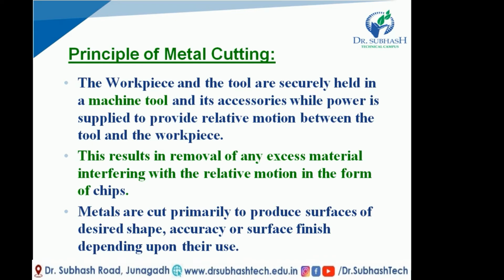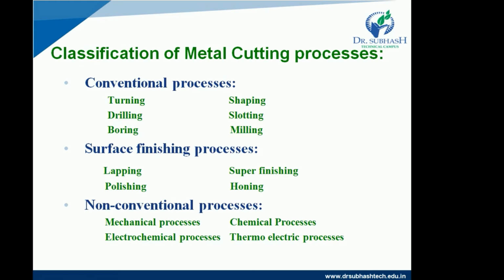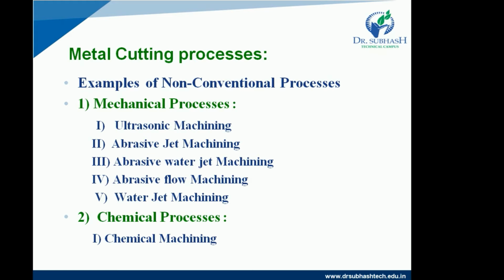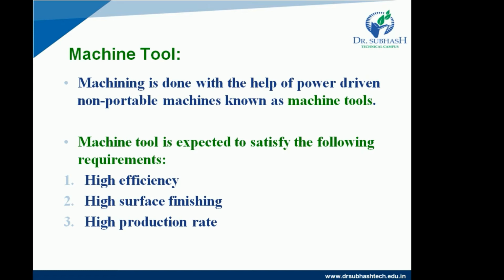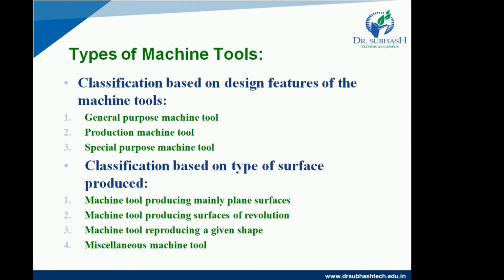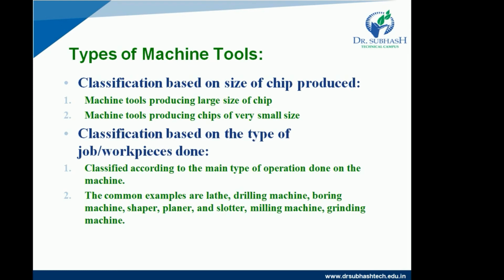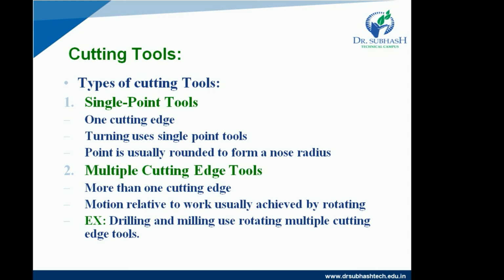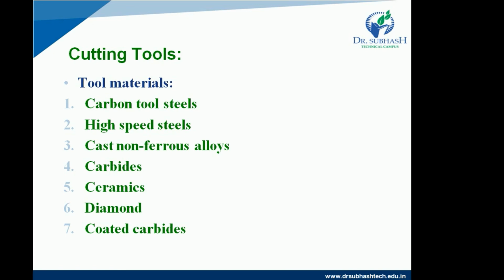PT PRINCIPLE OF METAL CUTTING,CLASSIFICATION OF METAL CUTTING,TYPES OF CUTTING TOOL, TOOL MATERIAL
By Dr. Vipul M. Patel